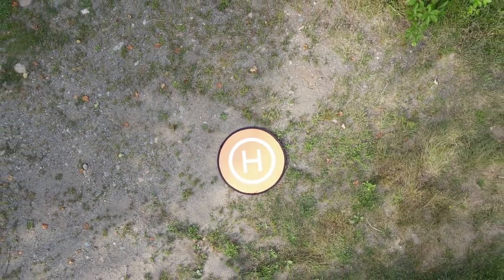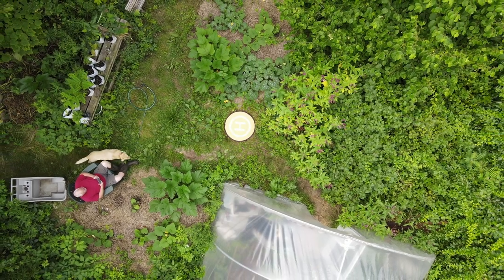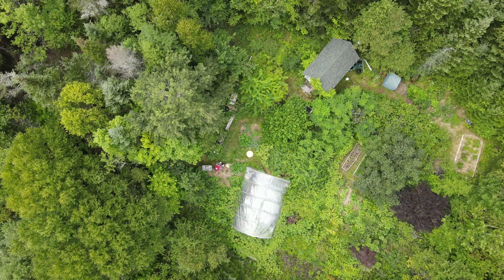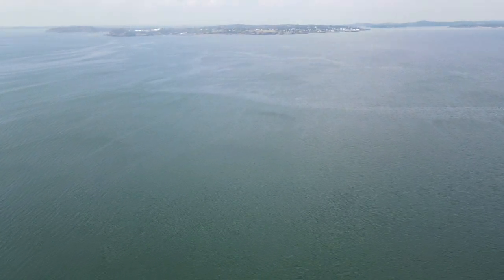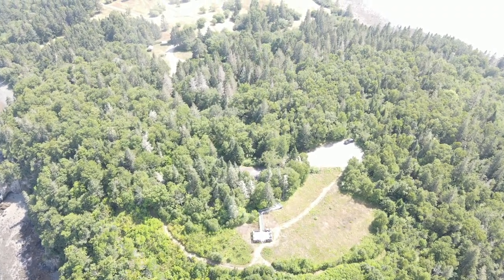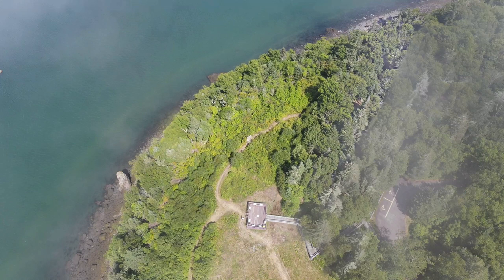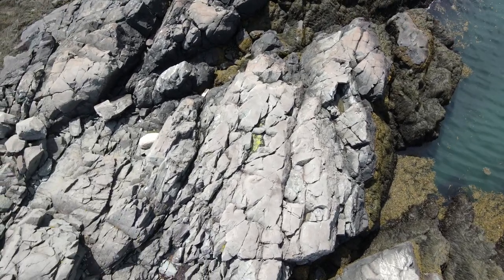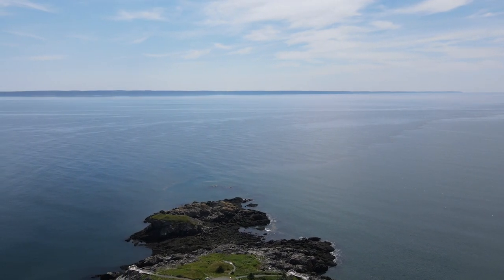Another flight over Campobello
Some drone video around my home and other areas here on Campobello Island